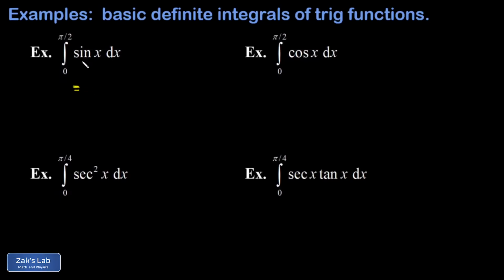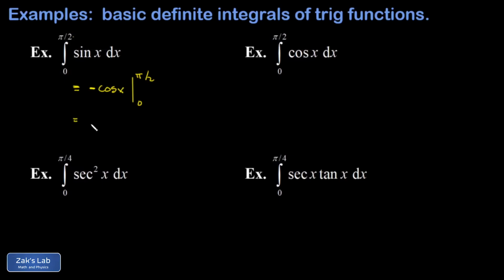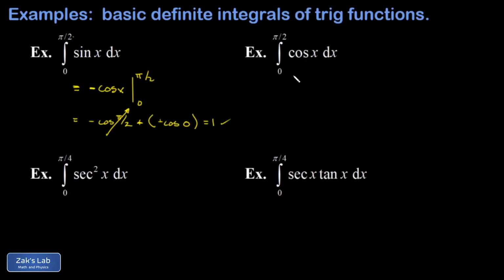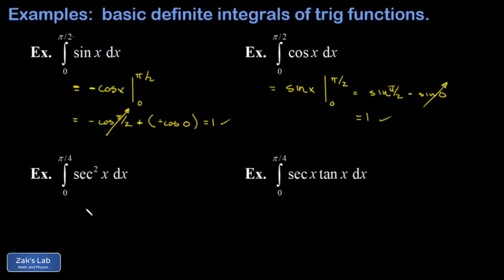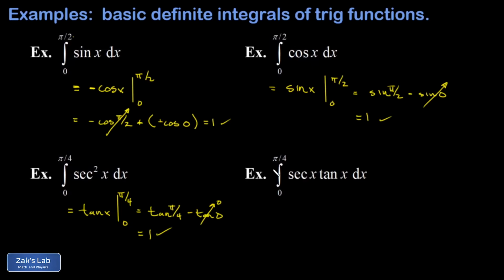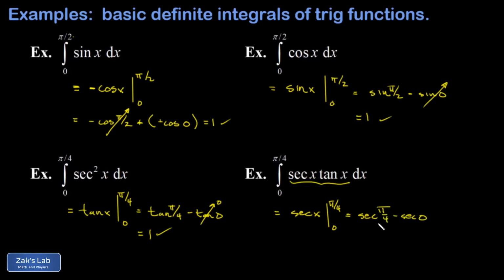Definite integrals of basic trig functions: integral of sine, cosine, sec^2 and sec*tan.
We compute the exact area bounded by four different trig functions.

00:00 Introduction and integrate sin(x) on 0 to pi/2.
01:00 Integrate cos(x) on 0 to pi/2.
01:22 Integrate (sec(x))^2 on 0 to pi/4.
01:50 Integrate sec(x)tan(x) on 0 to pi/4.

In each case, the main work of the definite integral is to guess the antiderivative of the integrand.  Then we simply evaluate across the limits of integration to obtain the exact value of the area bounded by the function.